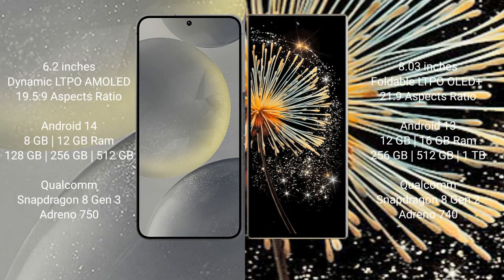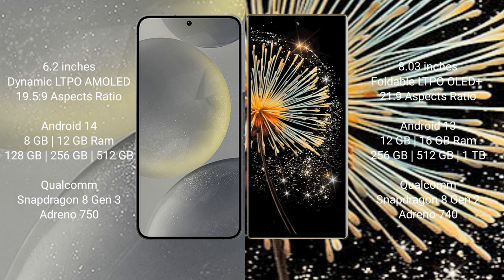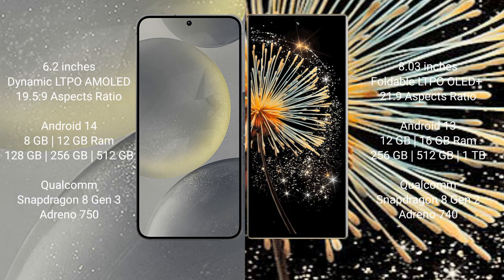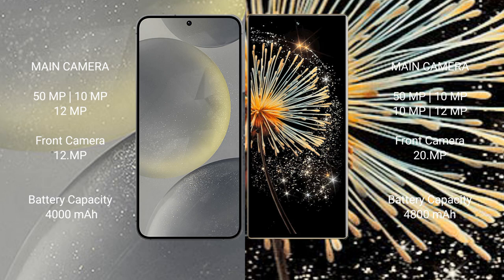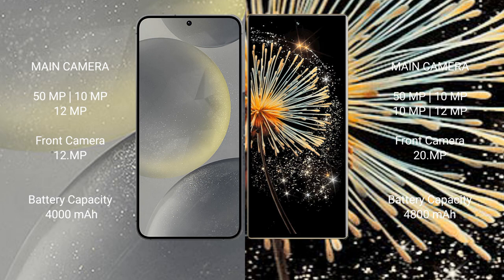Samsung Galaxy S24 vs Xiaomi Mix Fold 3 Review